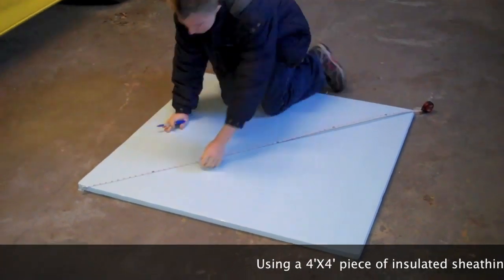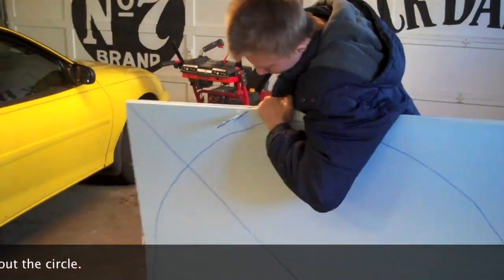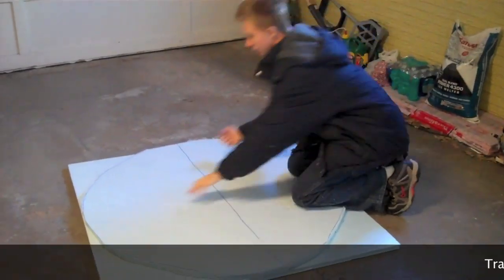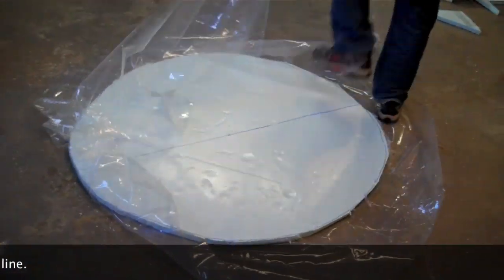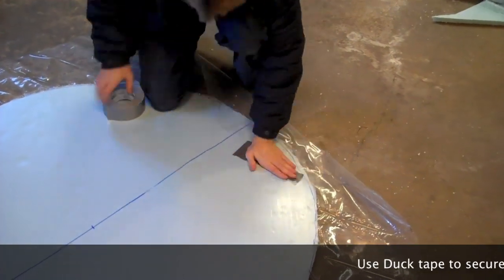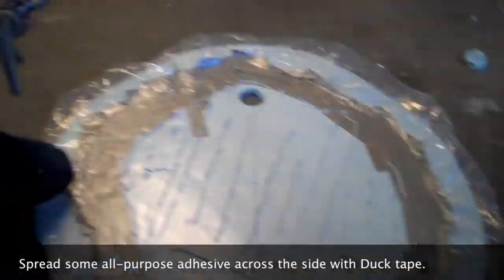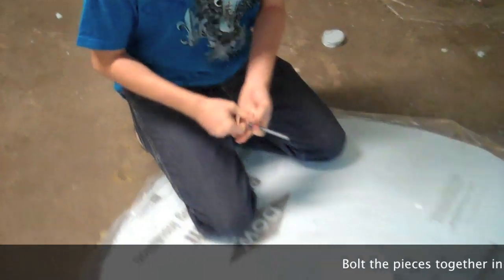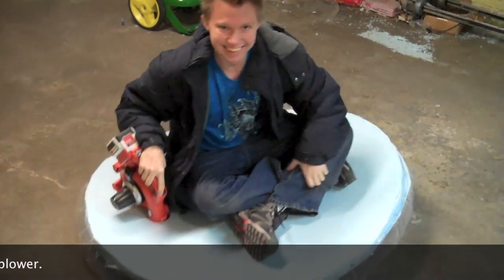High School Physics Project - Hovercraft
This is a video describing how to build a hovercraft for a high school project.